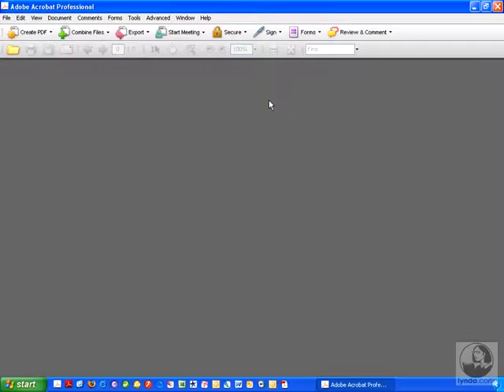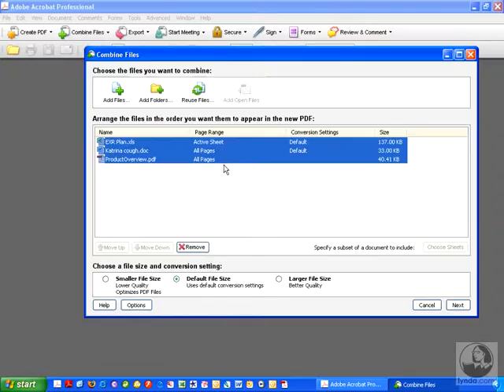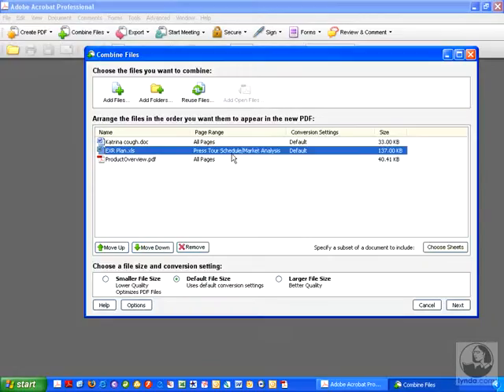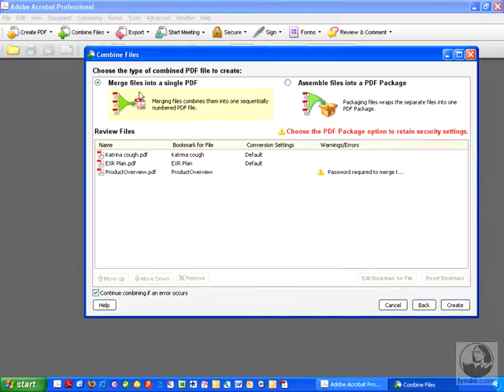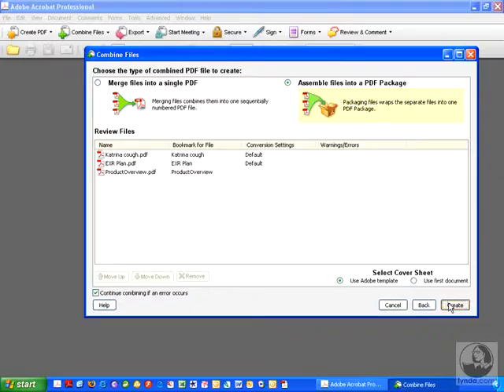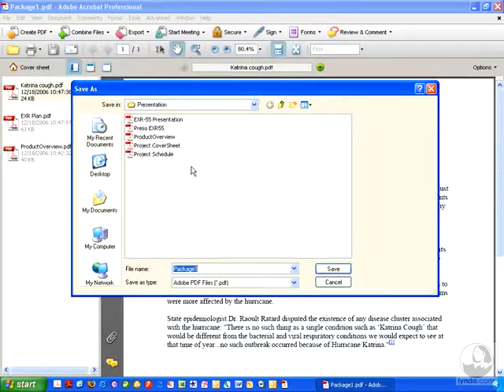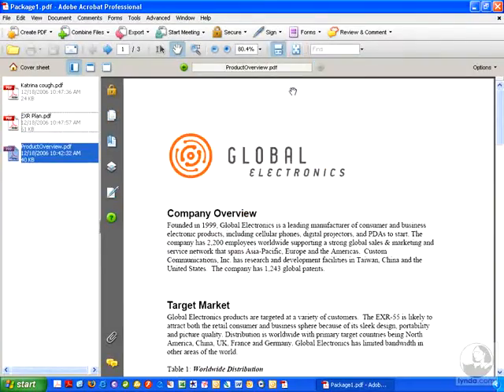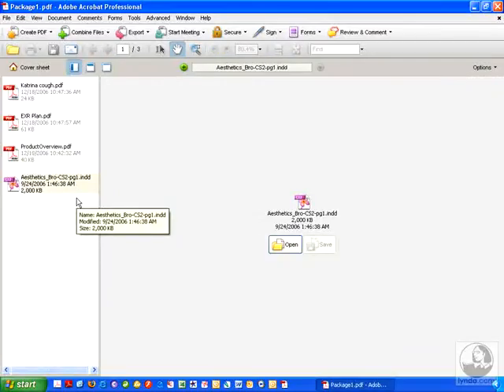Video Tutorial - Acrobat2.flv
Video Tutorial - Acrobat2